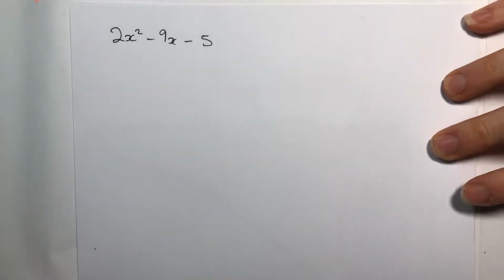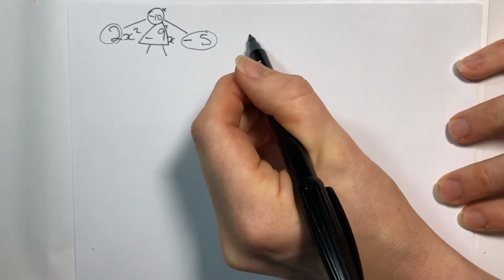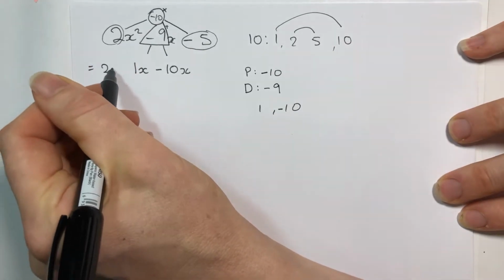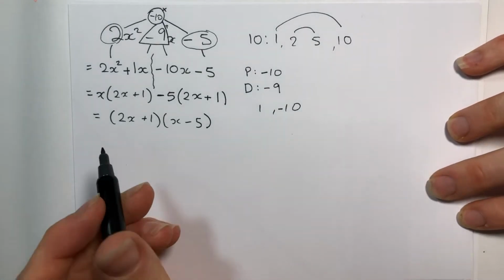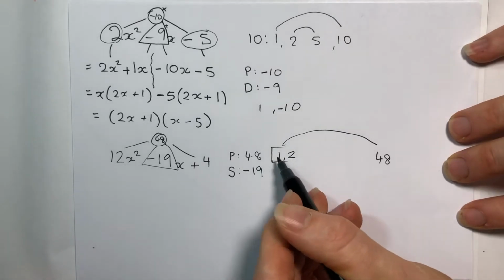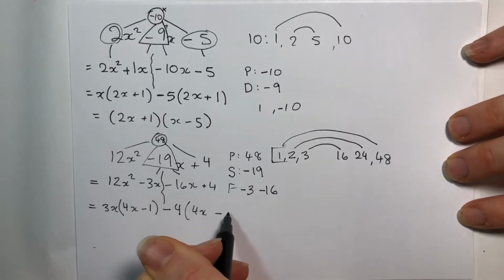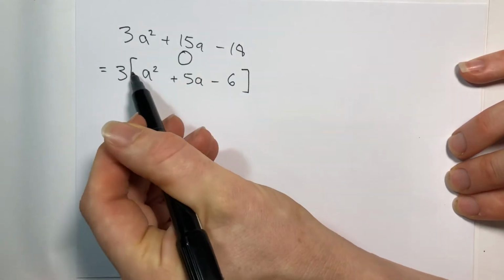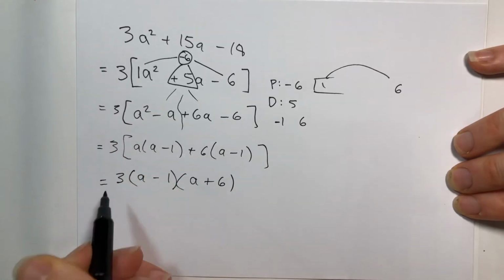Factorising quadratic trinomials ‘cheerleader’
Learn how to factorise a quadratic trinomial. Some of the difficulties come in deciding if you need two positive numbers, two negatives, one of each and if that's the case, which is negative. This video sumarises those skills and uses an image of a cheerleader to help you remember which numbers you need to focus on.